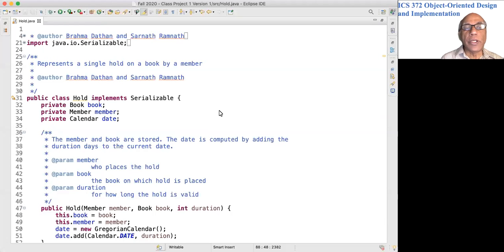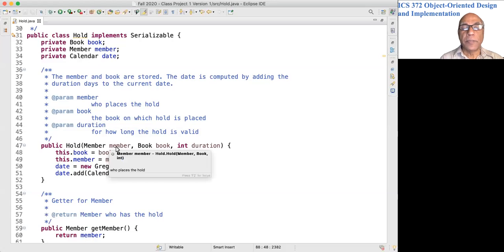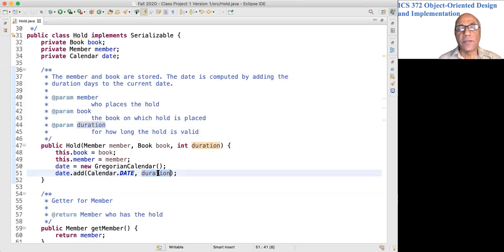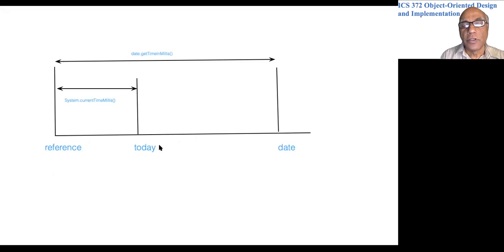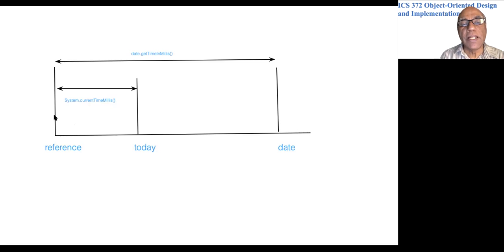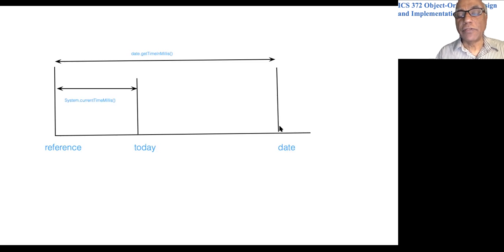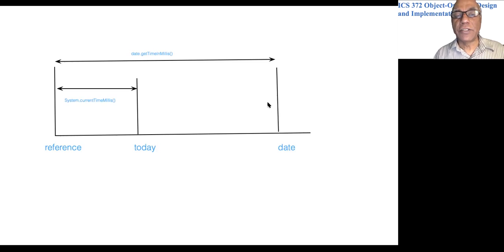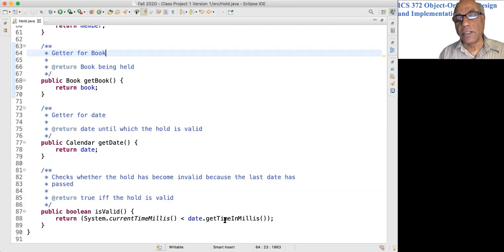Library Version 1 Implementation Hold